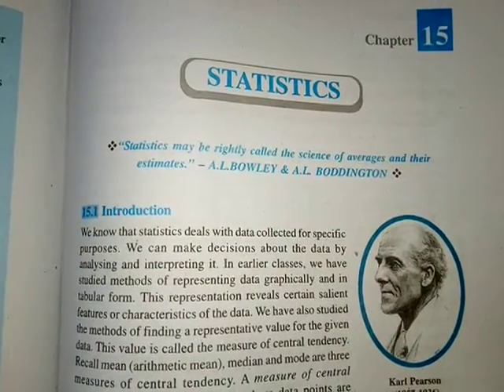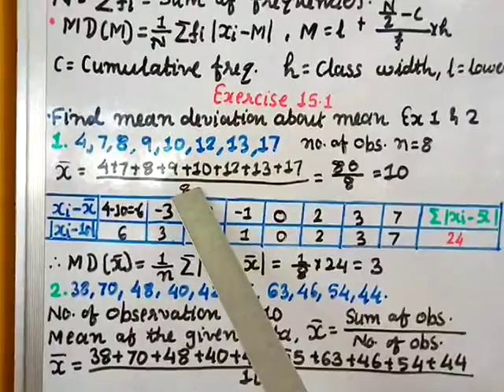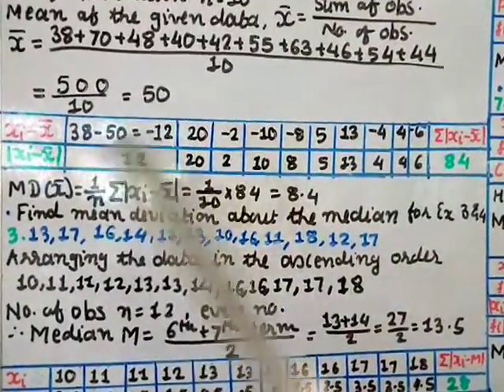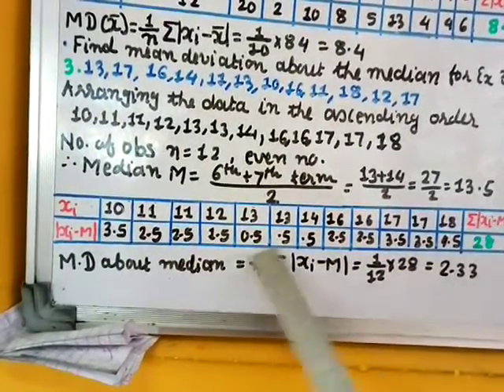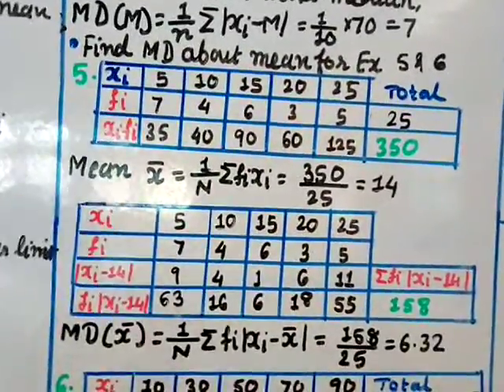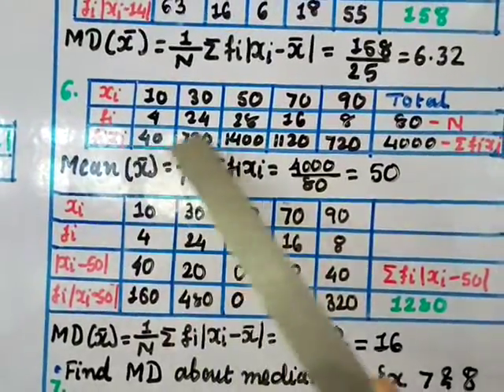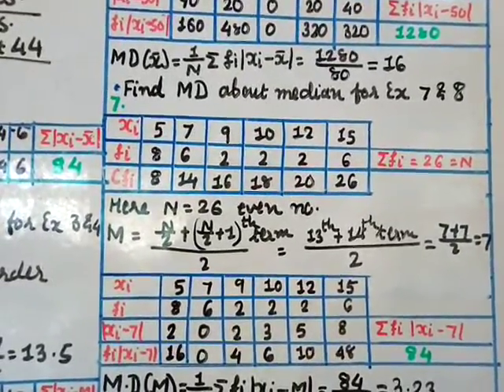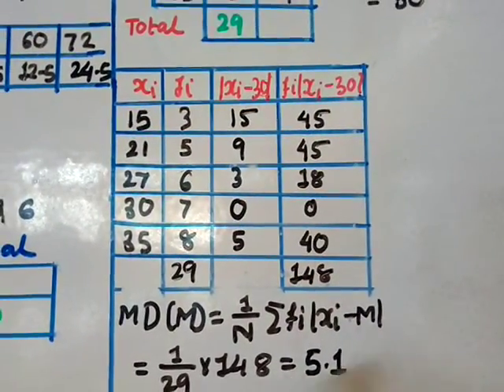Maths Cl XI Ch 15(Part1) Ex 15.1 Q 1-8